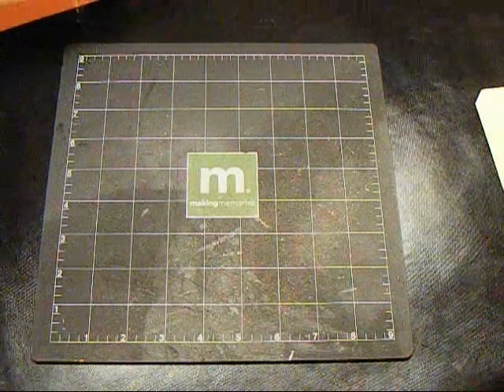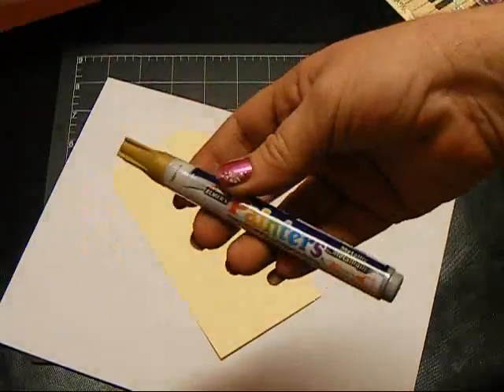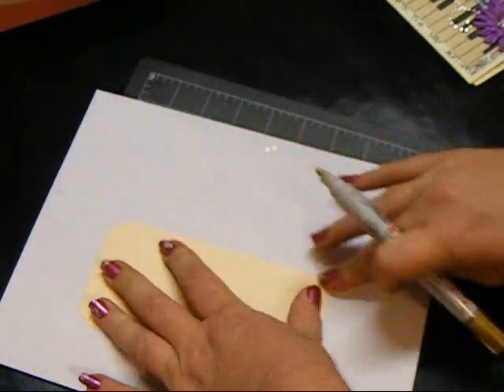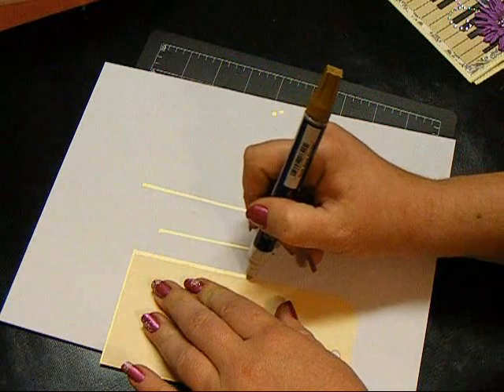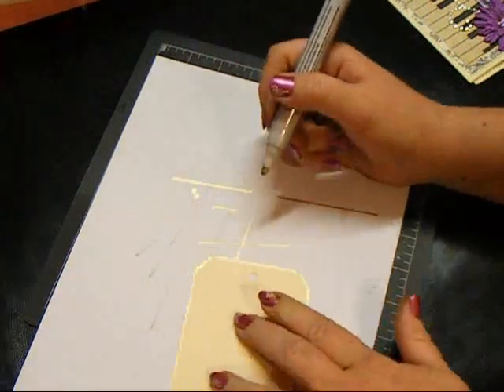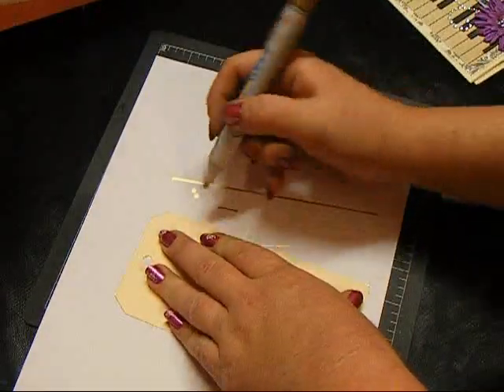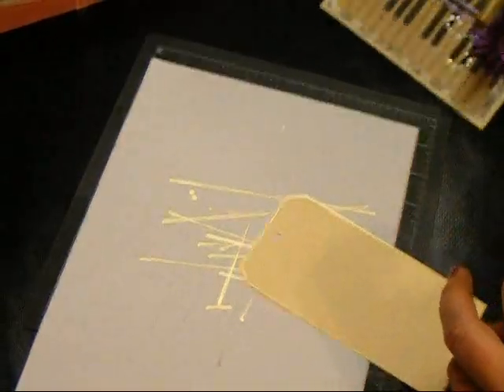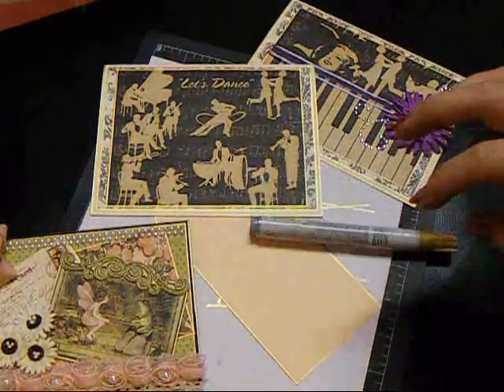Gold Edging - Requested Video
This is how I do my gold edging on mats, tags, etc.  :)

Hope this helps those that asked!